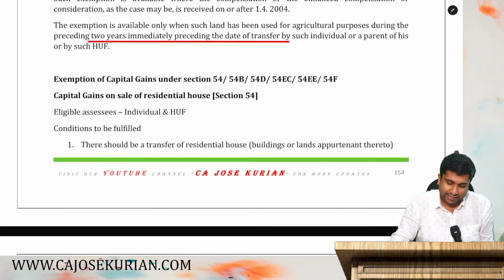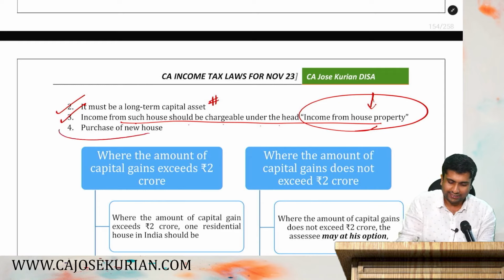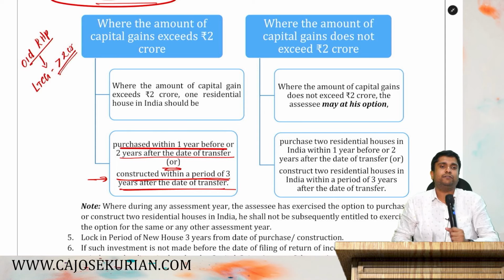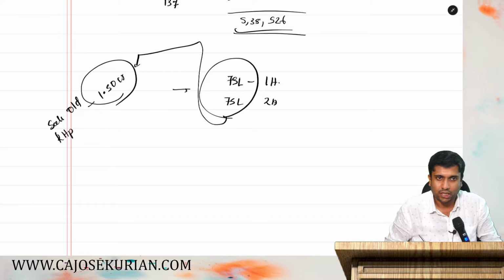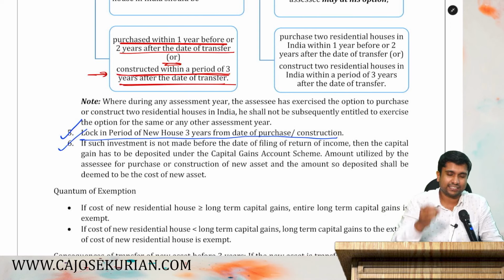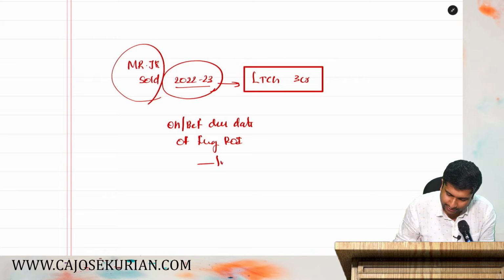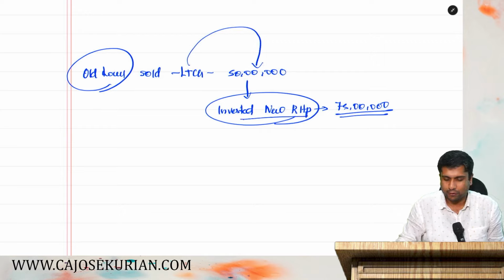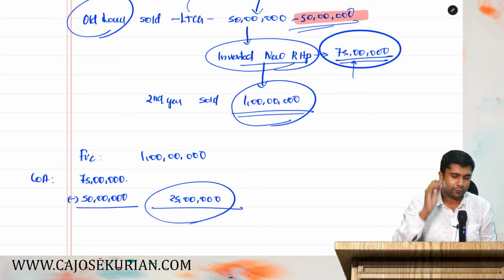Exemption on Capital Gains on Sale of Residential HP (Sec. 54) | CA/CMA Inter/Final | Nov, Dec 2023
Exemptions have specific criteria and conditions that need to be met to qualify for the exemption. Additionally, these exemptions are subject to certain limitations and restrictions. Therefore, it is necessary to understand the specific rules and conditions applicable to your situation and to ensure compliance with the tax laws in your country.

CA Jose Kurian's expertise and engaging teaching style make this video an invaluable resource for individuals, professionals, and business owners. Maximize your tax benefits and make informed financial decisions with the guidance of CA Jose Kurian.